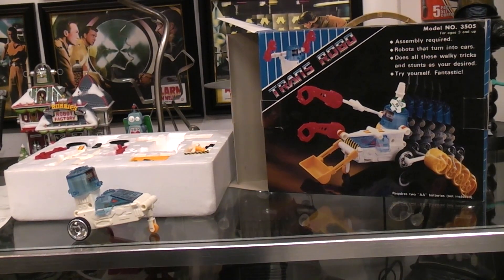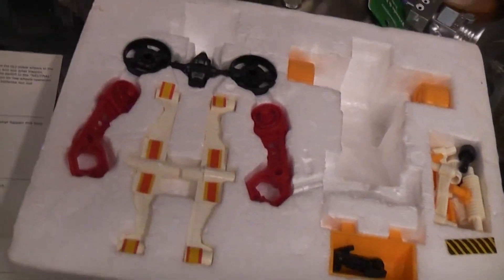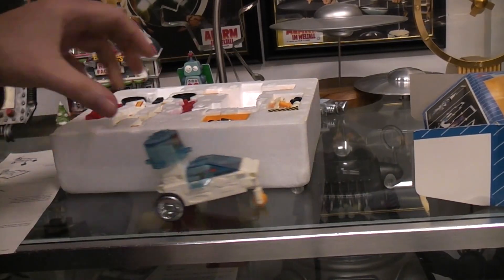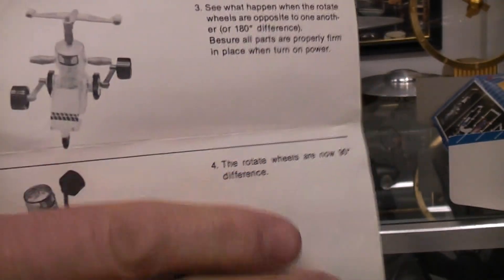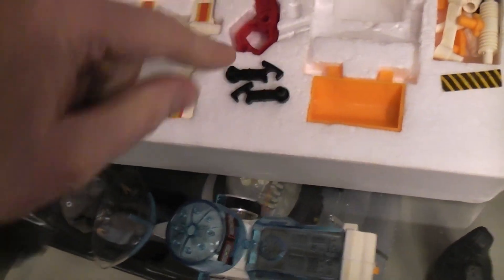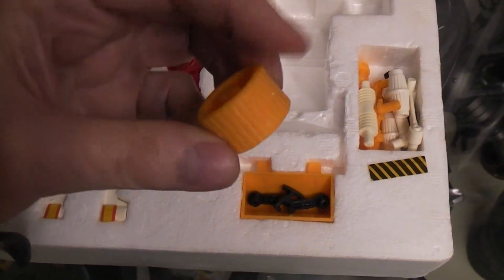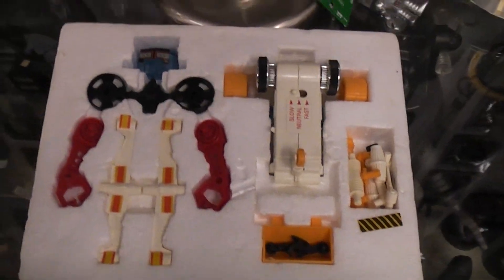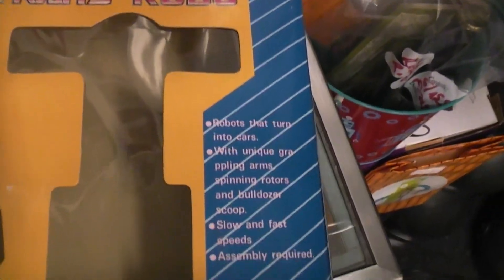Trans Robo. Battery operated kit lets you make different types of robots.